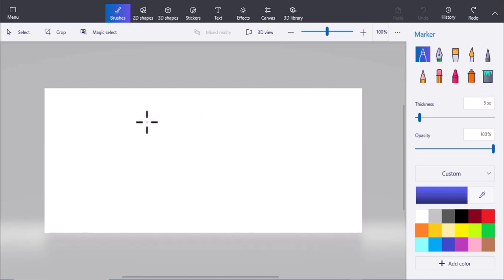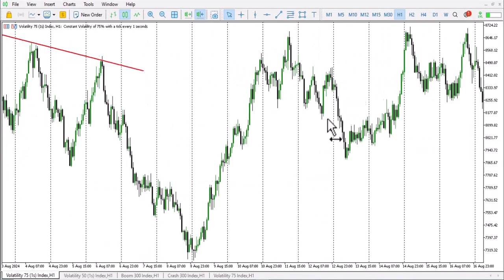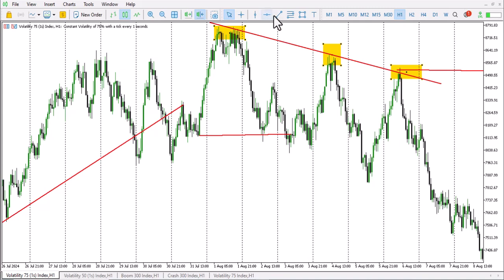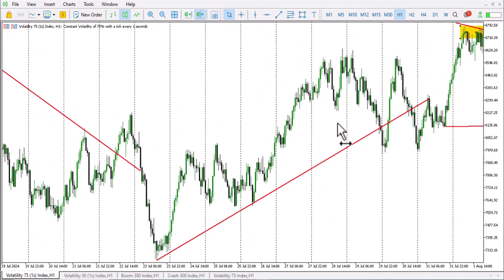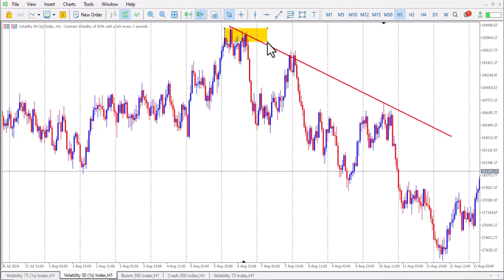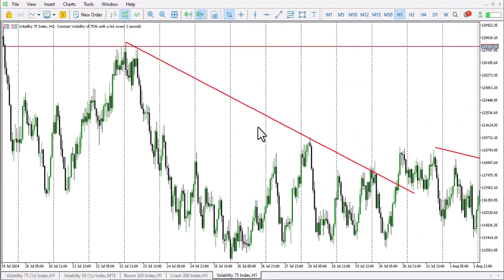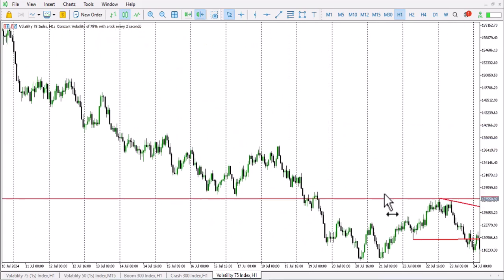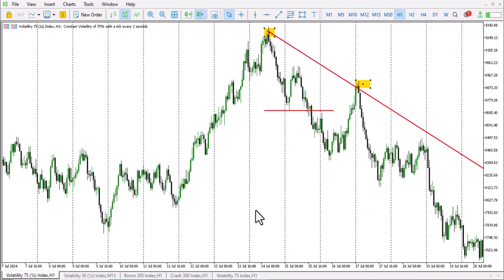Dont Trade Trendlines On Deriv Indices Until You WATCH THIS!